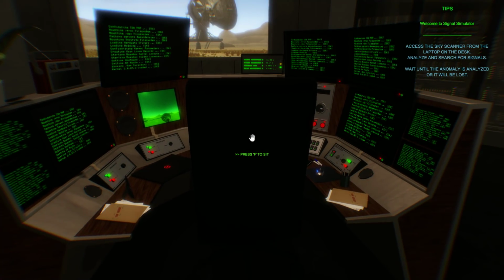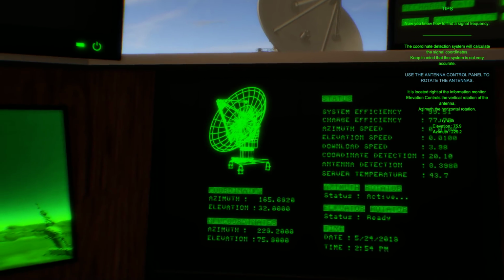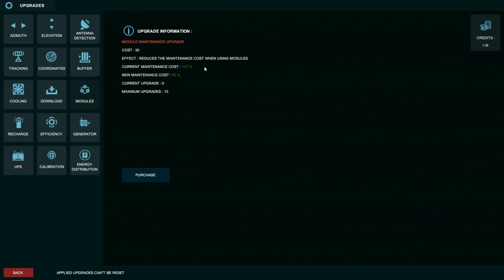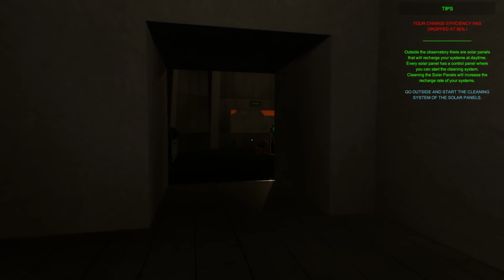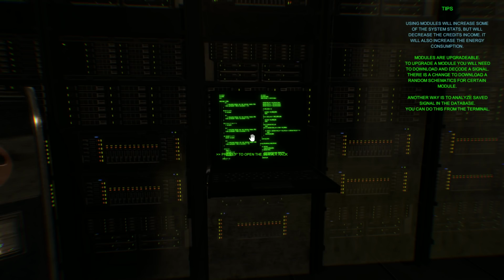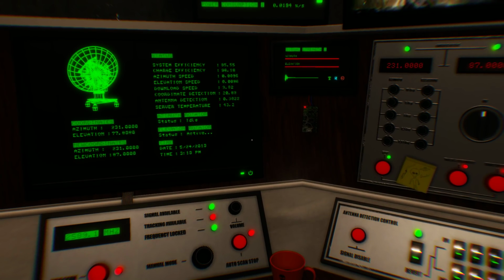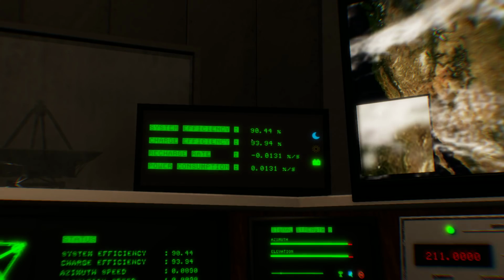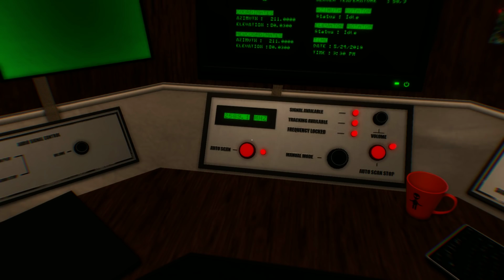Signal Simulator Gameplay 2019 - reaching into the darkness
Signal Simulator Gameplay - reaching into the darkness. We start with baby steps. Learning the controls and receiving our first 2 signals. Are we alone? Are "they" out there? Let's find out together!